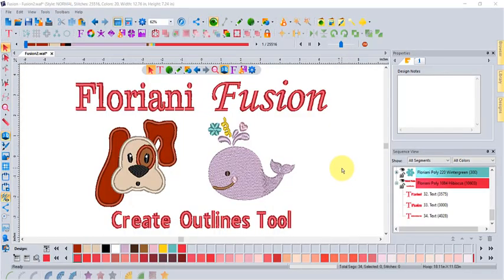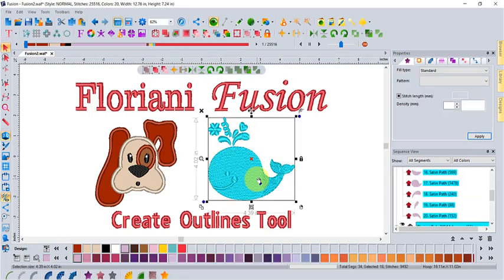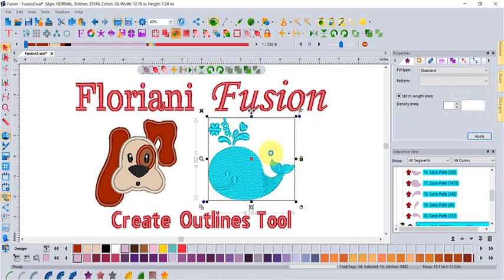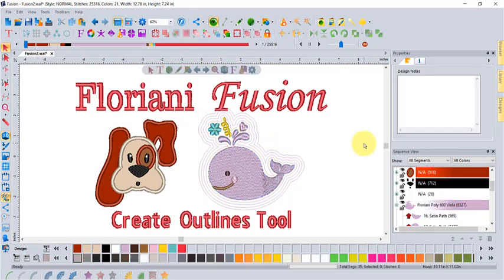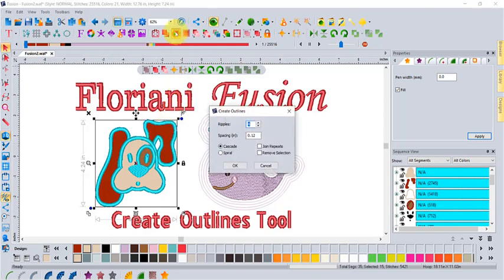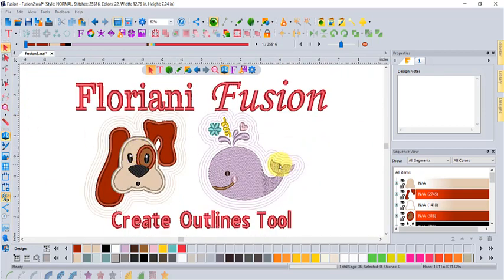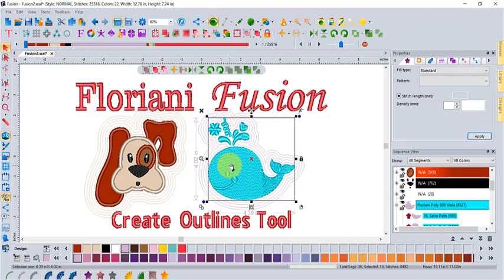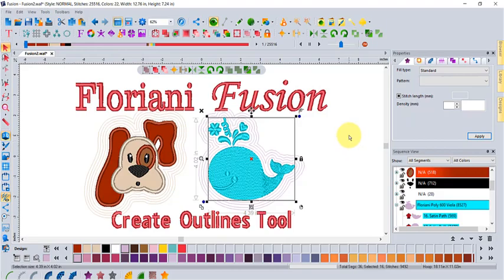Create Outlines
Use the "Create Outlines" tool to add one or multiple outlines around a shape.  This is a handy tool when you want to add a border or background around a design or shape.